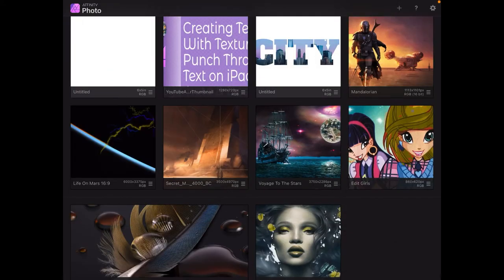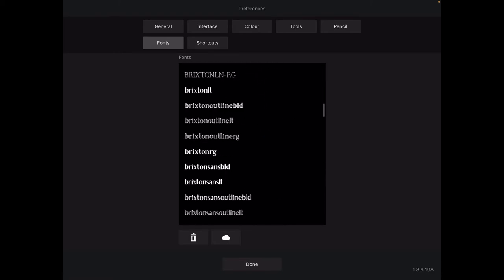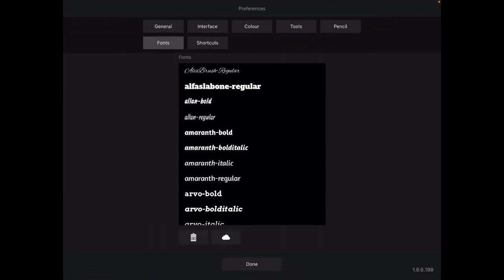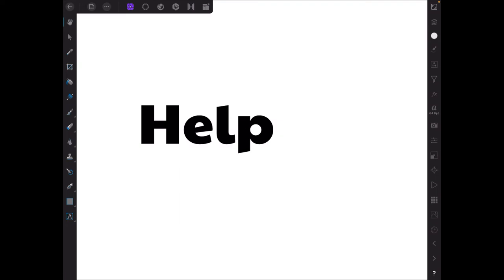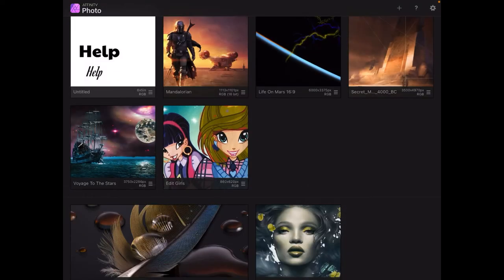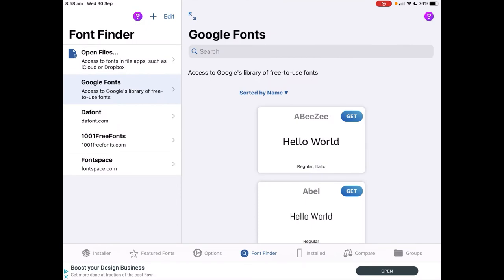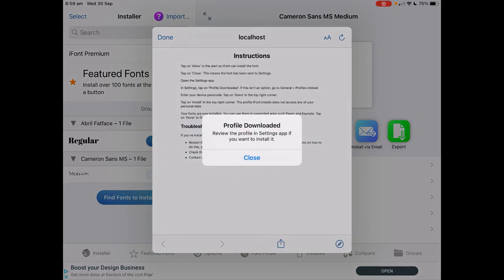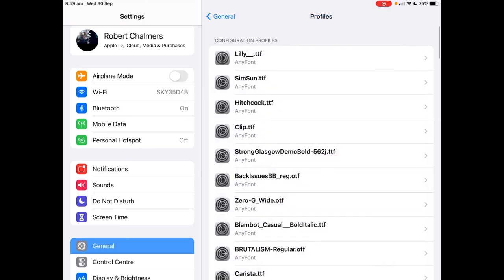Installing Fonts Into The iPad, Affinity Photo & Affinity Designer on The iPad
From Novice to professional it doesn't matter.

as well as the following.
from packages like these examples:
○ Massive SVG Bundle:

Fonts:
○ FONT BUNDLES COLLECTION:

Topics generally covered:
Technology - Topic
Photography - Topic
Design - Topic

& Hardware
TimeMachine
iCloud
Dropbox

Video production with:
LumaFusion (iPad)